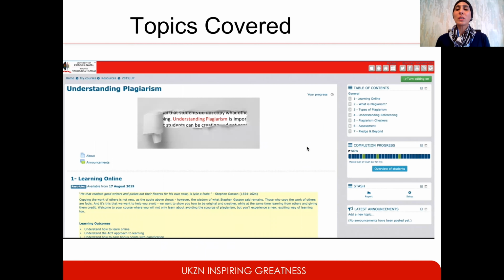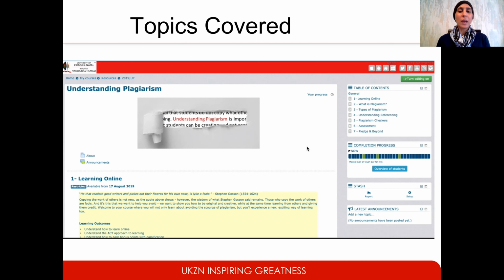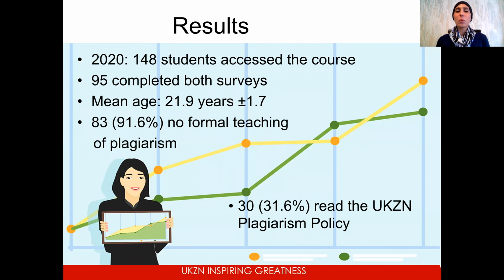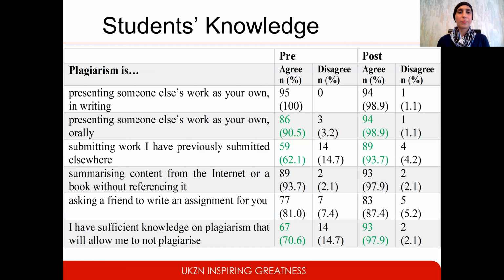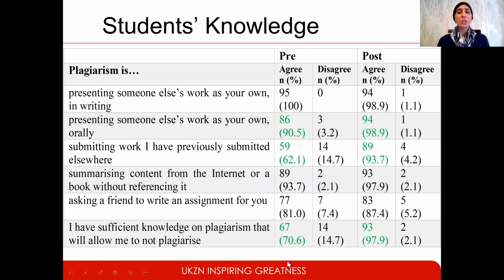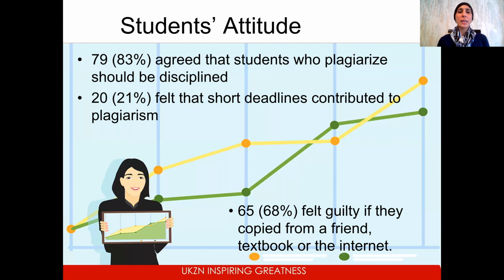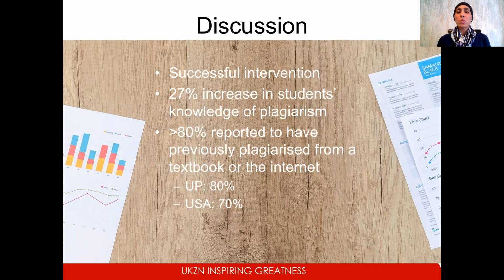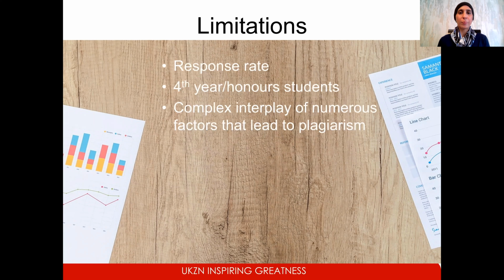Abstract 19: Dr Saajida Mahomed; Prof Irene Mackraj ; Prof Craig Blewett,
Abstract Title: An innovative online plagiarism course for students